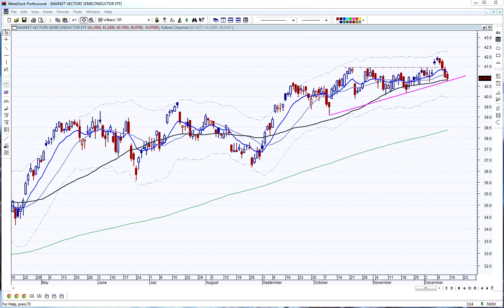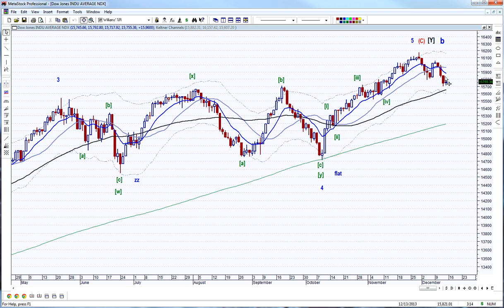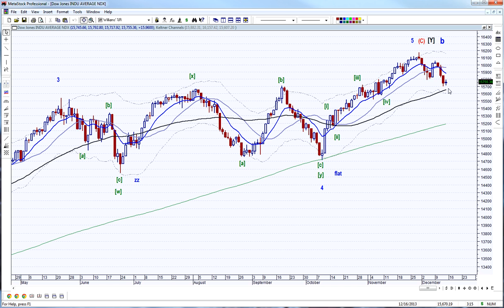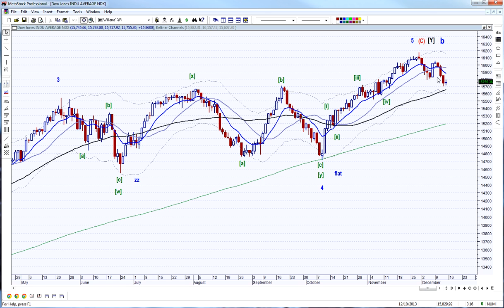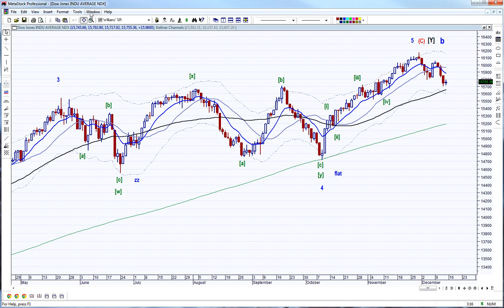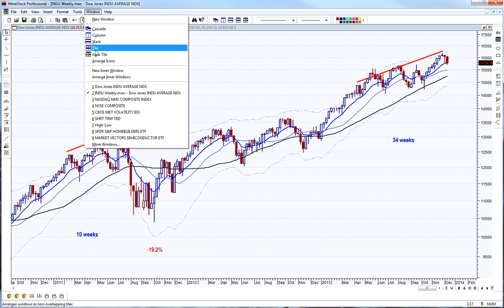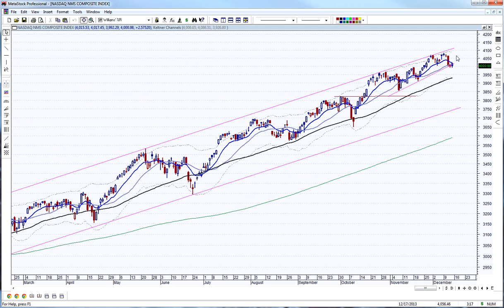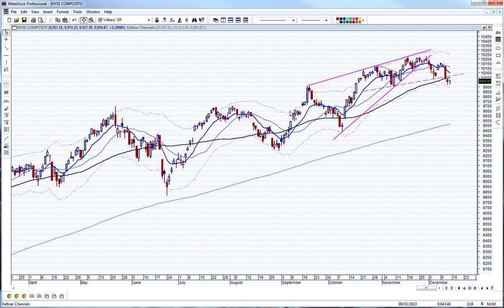Technical Analysis | Stock Market Review 12/14/13 | Beyond the Chart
On this weekend's technical analysis review we look at several key indices and indicators. We also look at the "3 Amigos" ETFs...XHB, SMH, XLF.